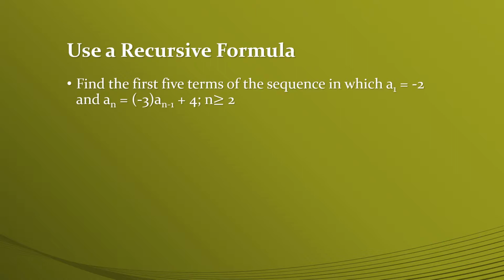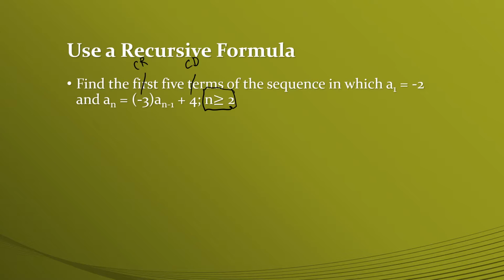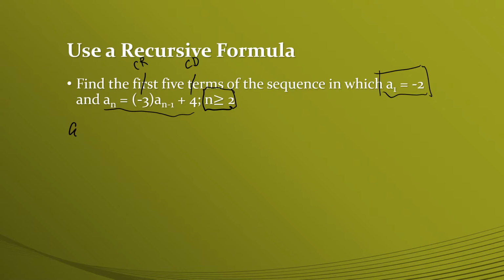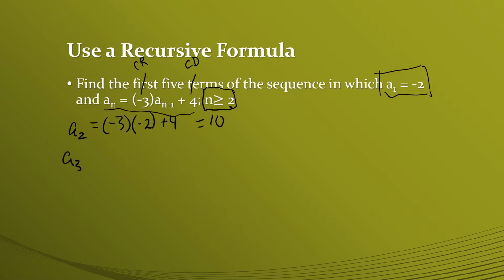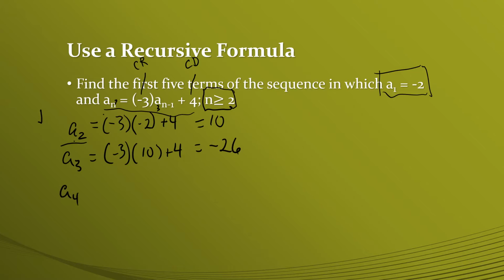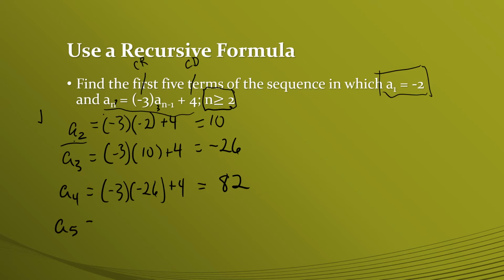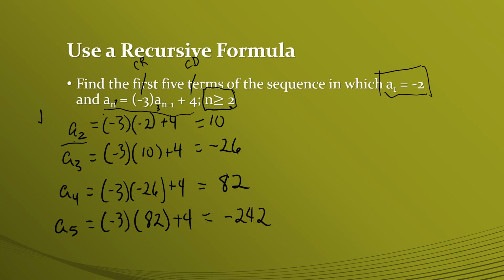Use a Recursive Formula